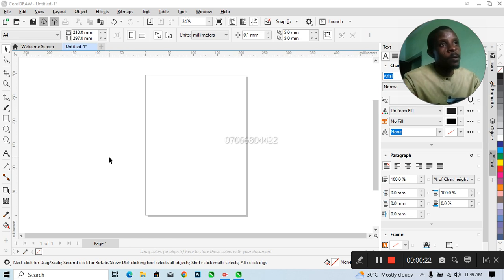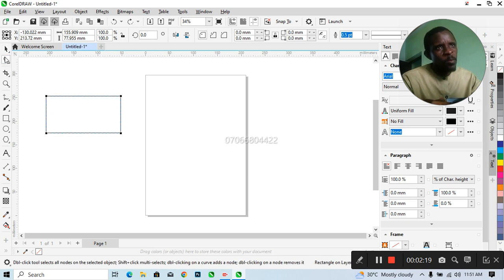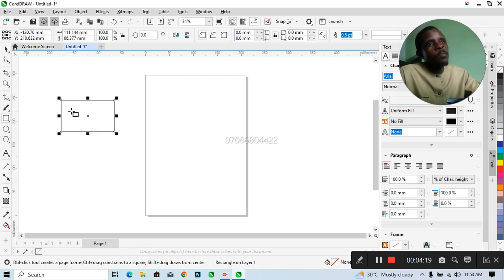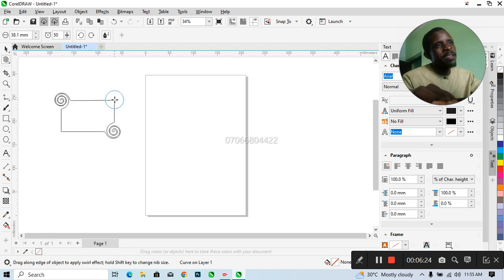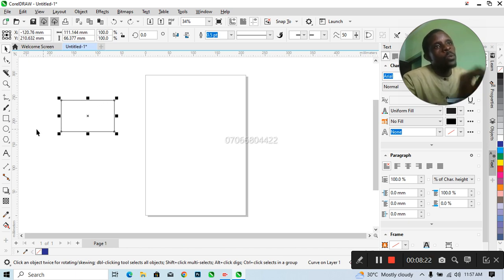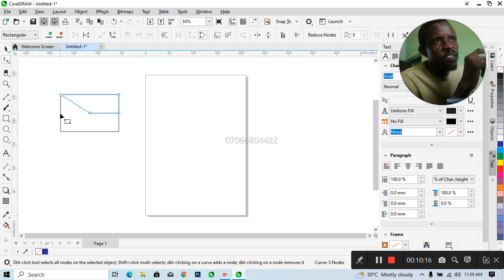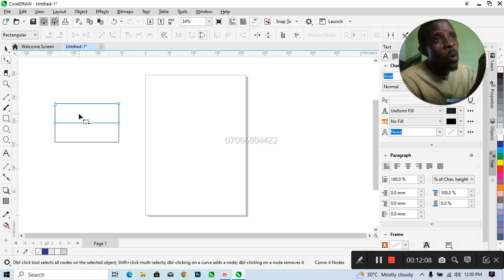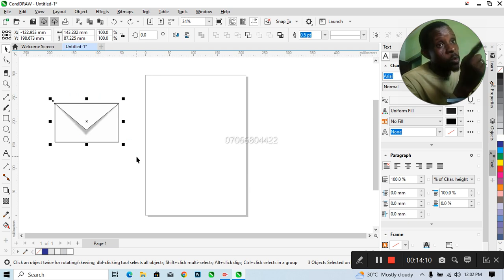CorelDraw 2024 tutorial for beginners: Working with curves using pick tool and shape tools